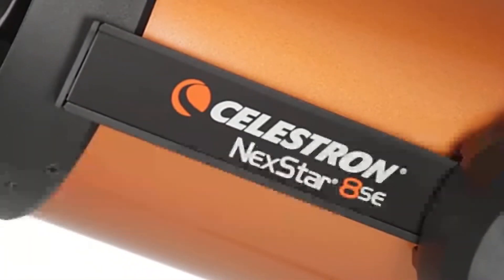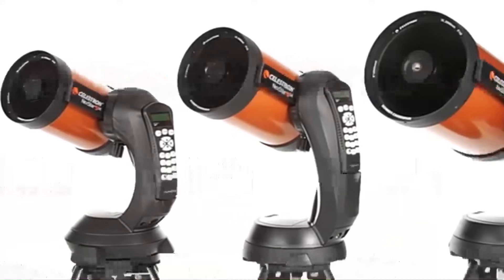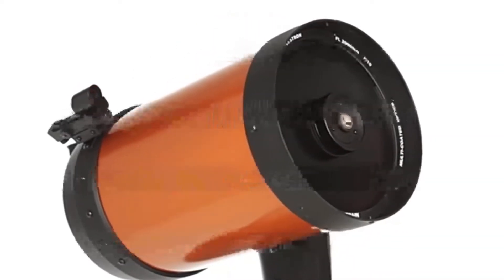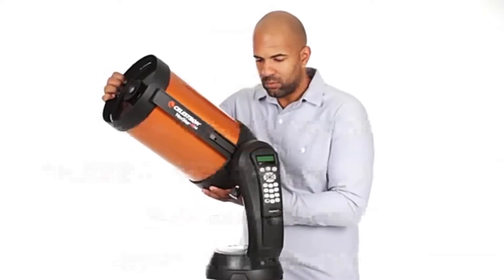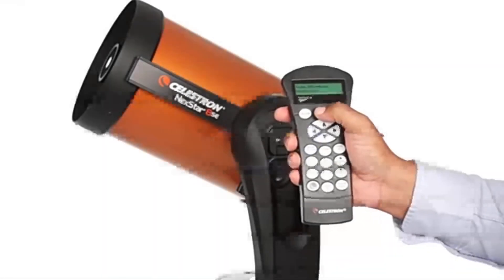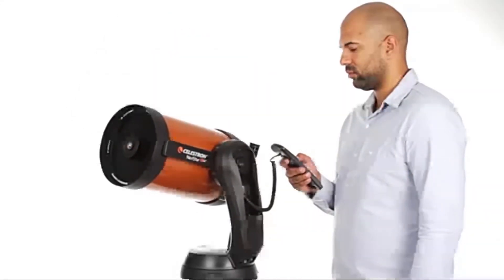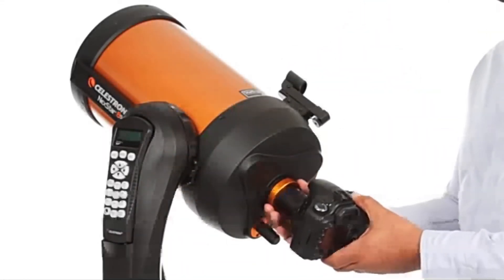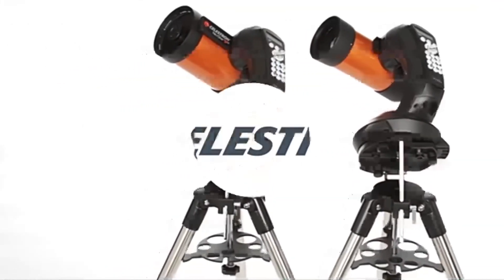✅ Celestron NexStar 8SE : Best Astronomical Telescope [ 2022 Review ] On Aliexpress - For Planets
Hey, what’s good! Welcome to MixZone! On this channel, you can expect videos related to tech product reviews and much more every day. Thank you for stopping by!